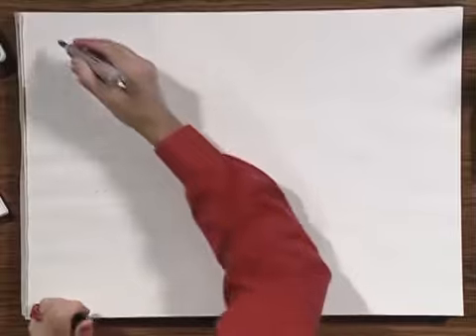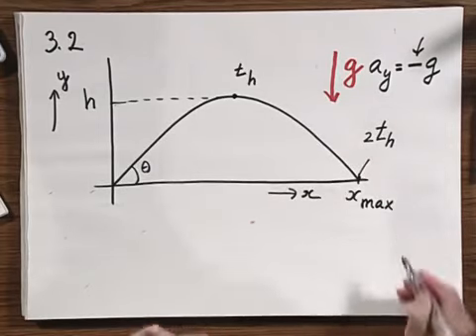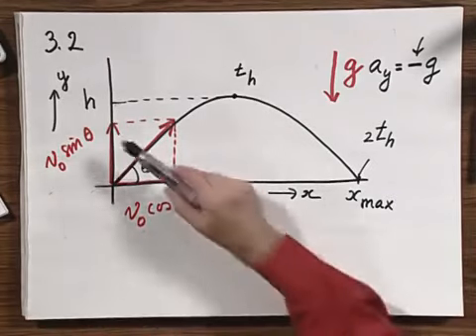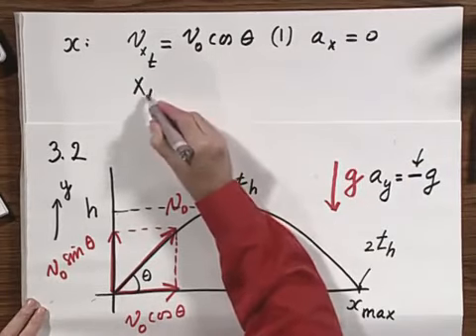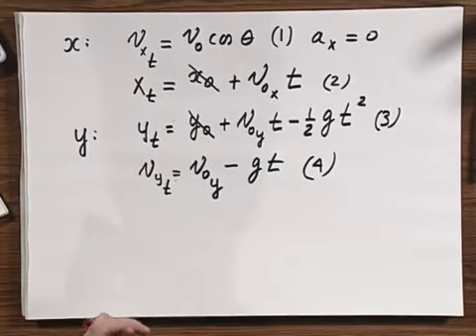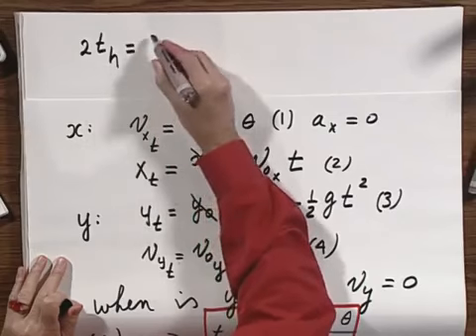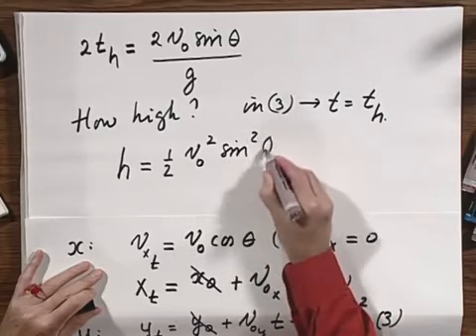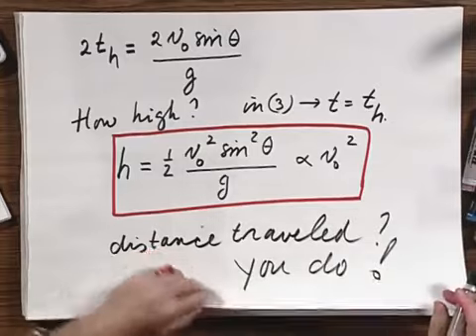Module 6 2 An astronaut on the moon throws a stone 6d3LWBOXoRI